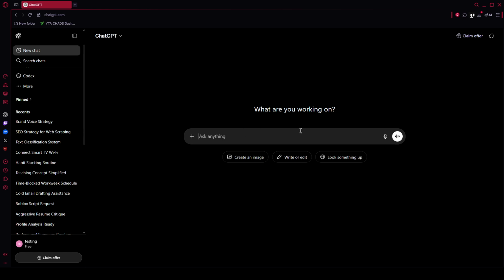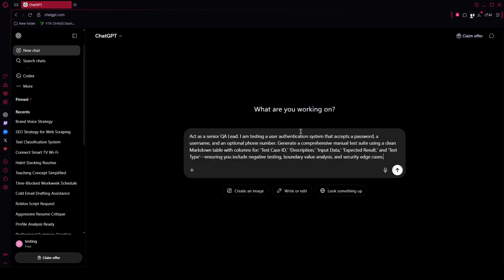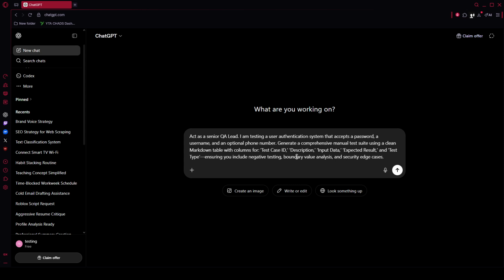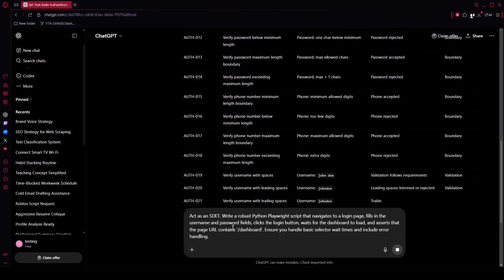How To Use ChatGPT For Studies [2026 Full Guide]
In today's video we cover How To Use ChatGPT For Studies [2026 Full Guide]